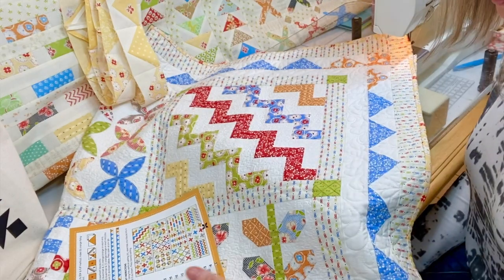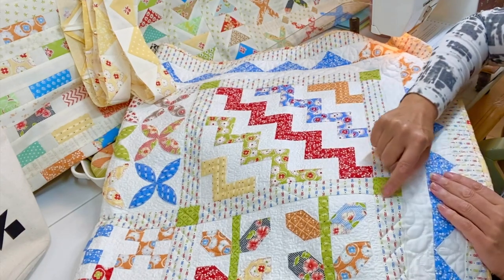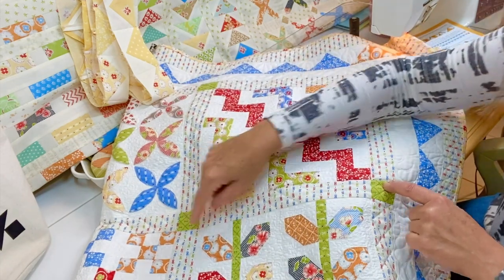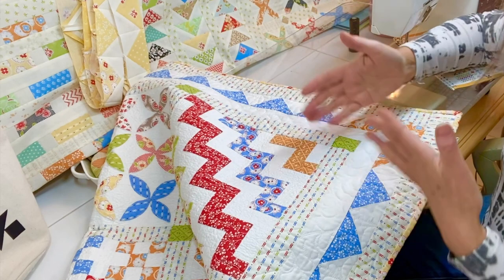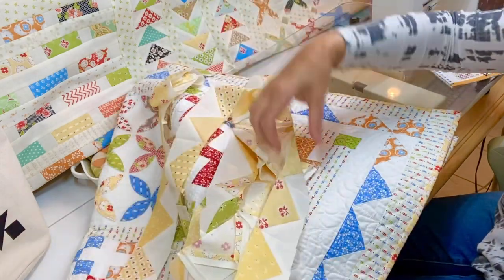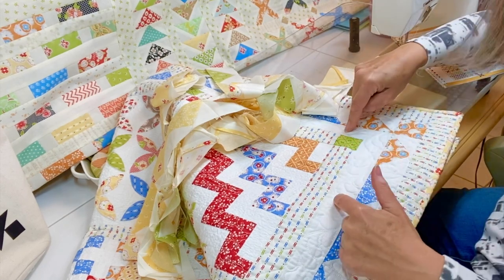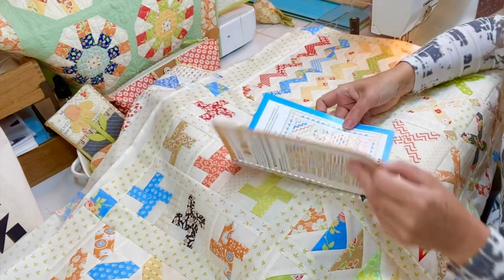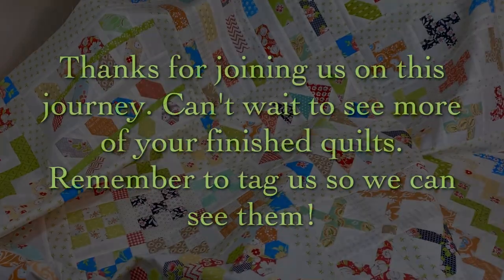Stitchery Sampler Sew Along: Block #13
Working on the sashing, borders and finishing for our Stitchery Sampler quilt.